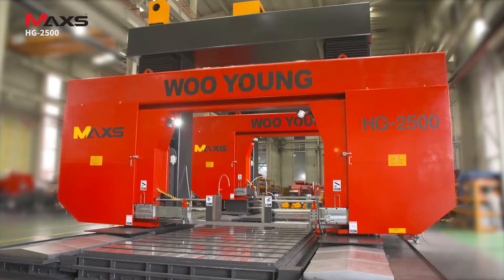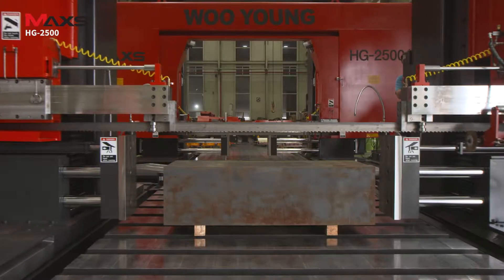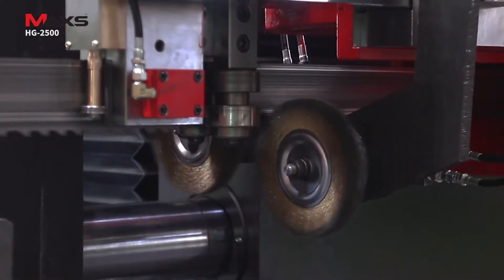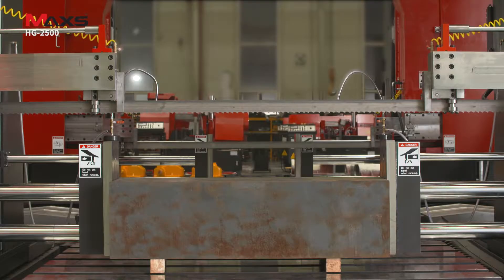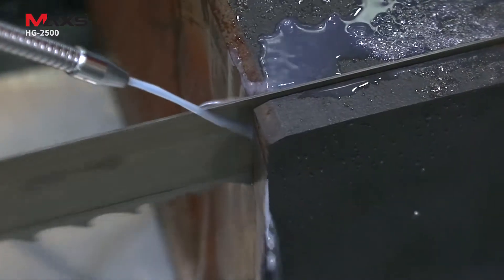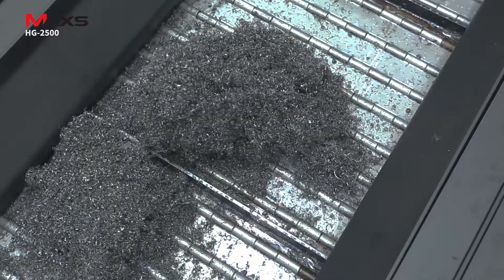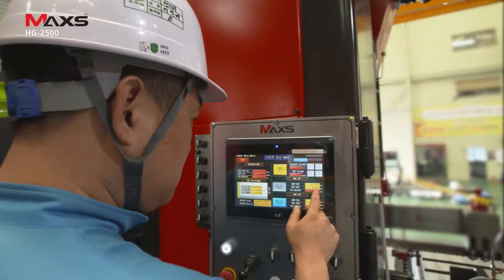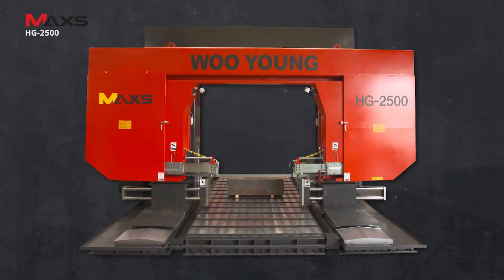WOOYOUNG, Band Saw Machine HG-2500 (MAXS)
- Woo Young Industrial Steel Cutting Machine
- Gantry type structure
- Touch screen operation panel
- Hydraulic control saw blade guide arm transfer system
- Inverter controlled saw blade speed
- Top and bottom movement of top frame
- Laser marking system
- Stable and fast cutting